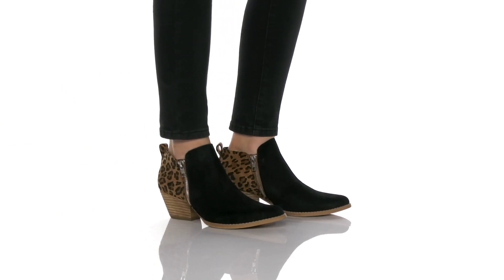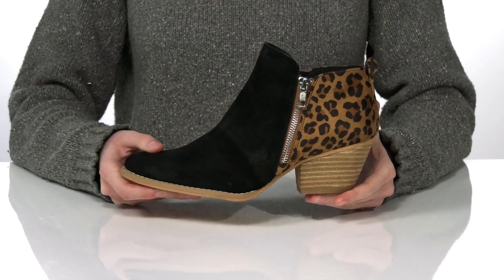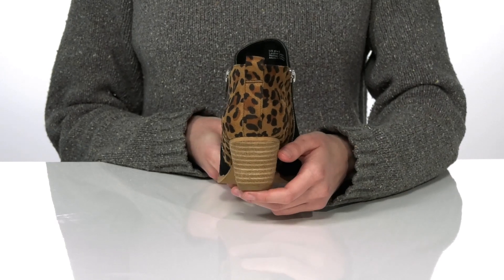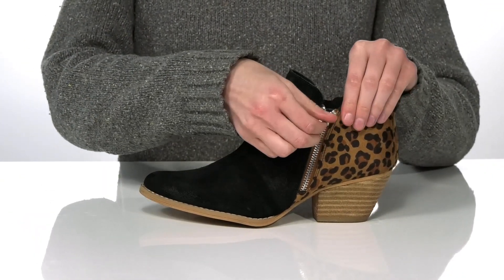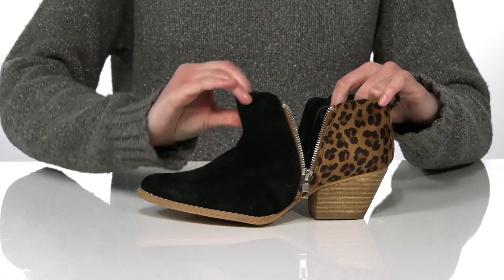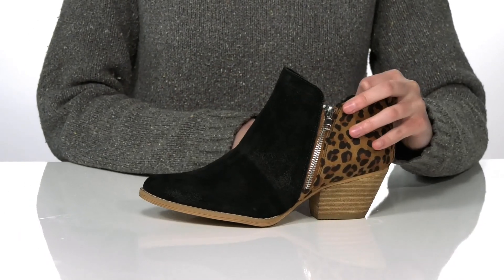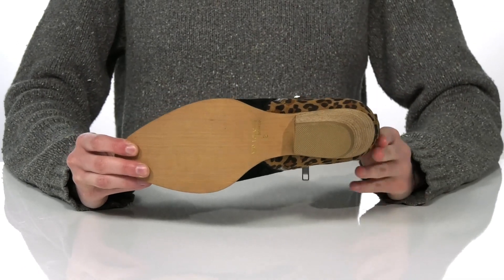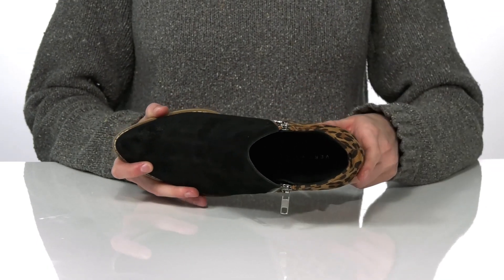VOLATILE Lanai SKU: 9310805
Leather upper.
Lining and insole made of man-made material.
Rubber outsole.
Imported.